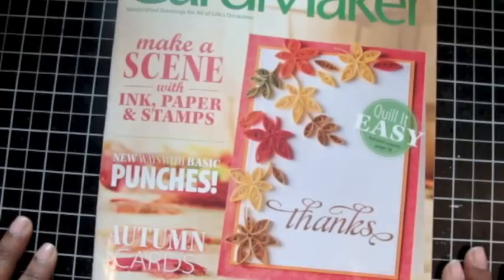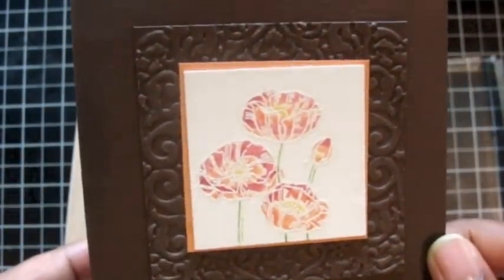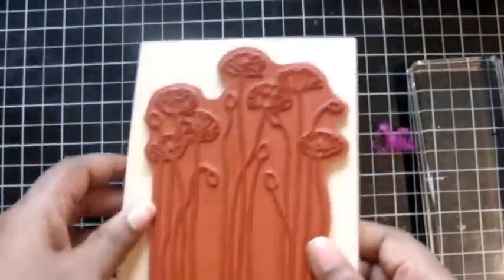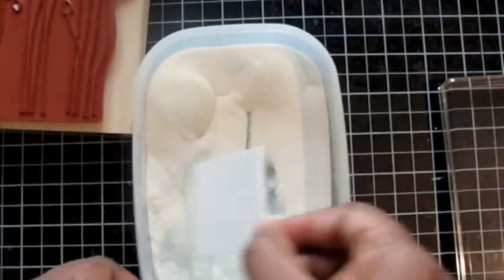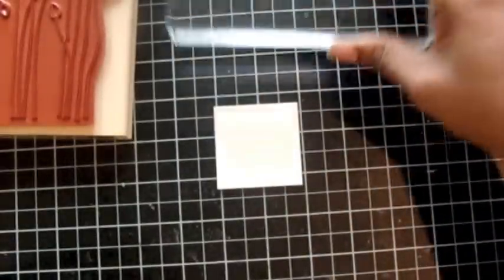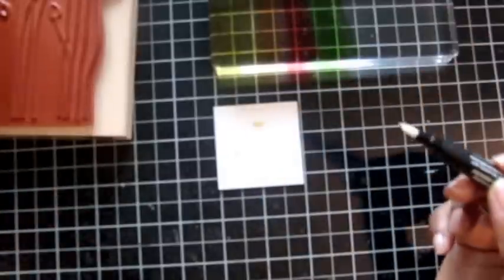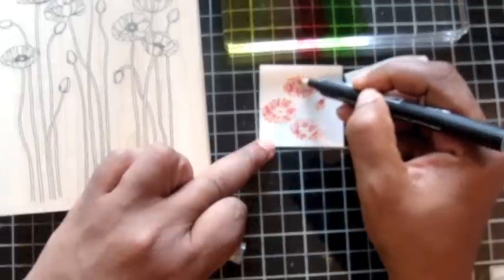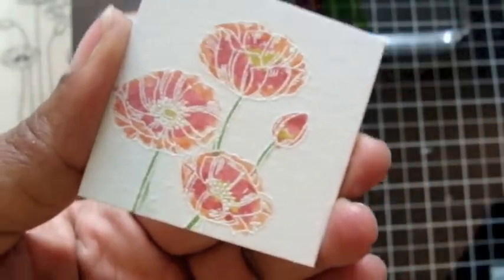Embossing + Blender Technique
I love using my new Pleasant Poppies background stamp for loads of purposes. So far I have done over 14 different card designs using the one stamp set!!! Now that's what I call getting your money's worth!

Pleasant Poppies Stamp Set: Item #126480
(Won't you pick it up in my store today? - smiles)

Interested in buying those little inchie/twinchie squares? Check this link to find a store near you